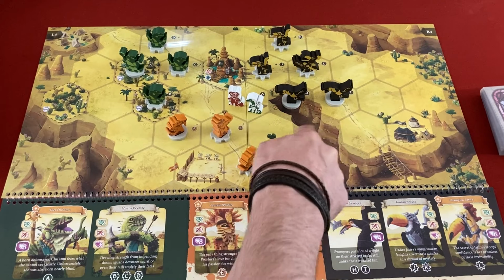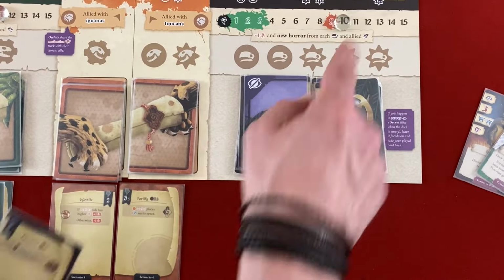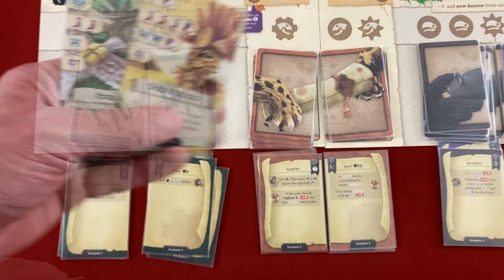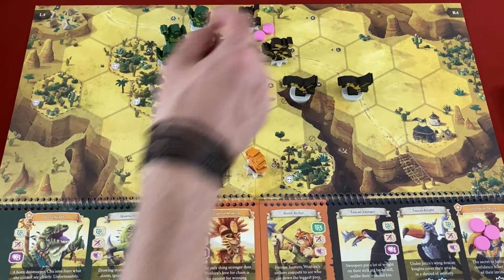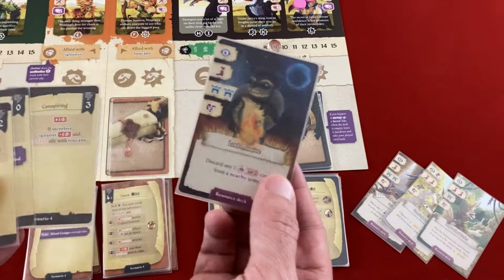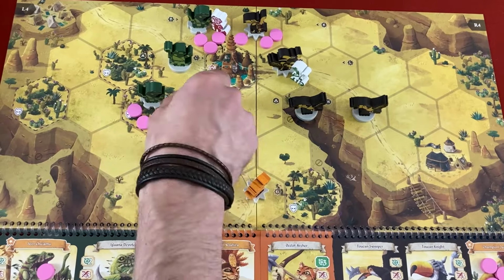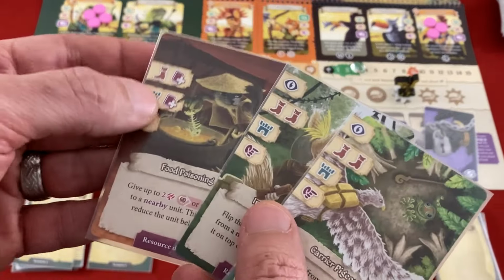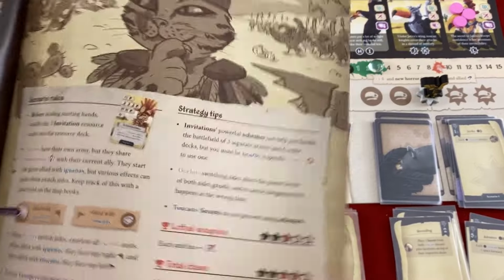Peacemakers: Horrors of War play and updated review (review copy provided)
Mike plays through scenario 4 of this fantasy anti-war game and reviews the final product.
0:00 - Introduction
0:32 - Game Overview
5:44 - Round 1
10:27 - Round 2
14:05 - Round 3
20:38 - Round 4
23:51 - Round 5
28:34 - Round 6
32:29 - Round 7
37:18 - Round 8
40:00 - Round 9
43:13 - Round 10
46:49 - Round 11
49:47 - Review Update